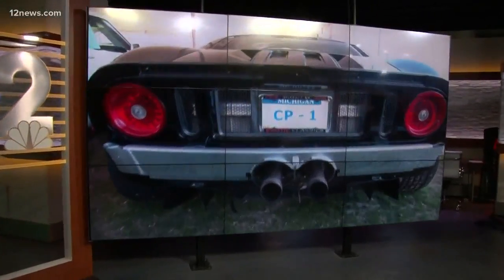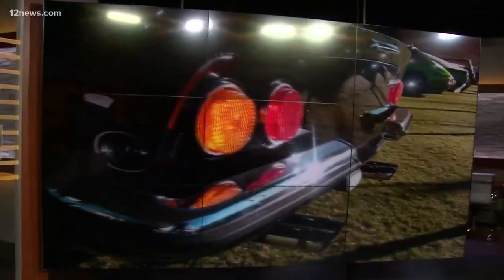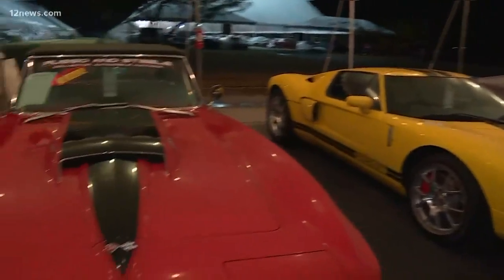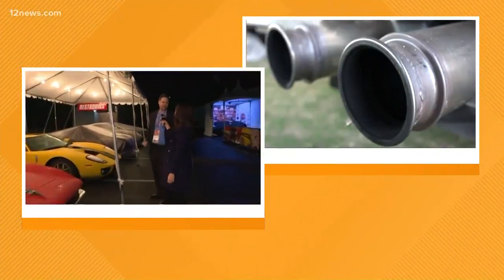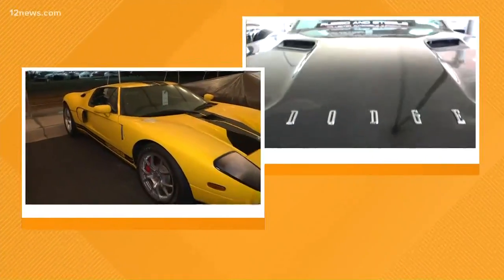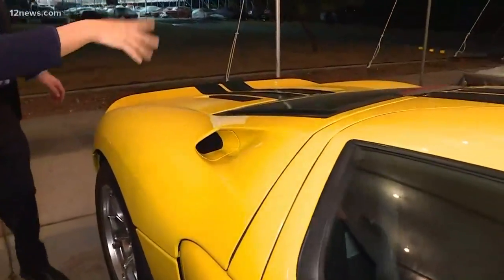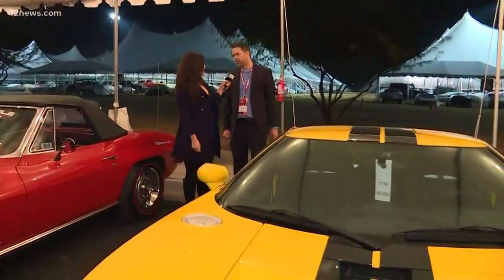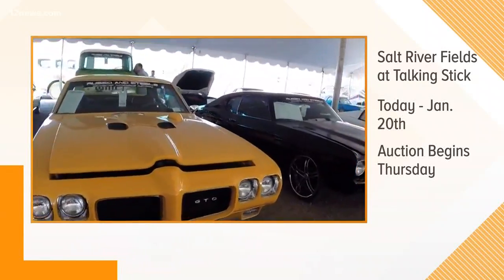Russo and Steele's car auction opens its doors at Salt River Fields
A ton of shiny, chromed up cars on display for auction, and if you can't make it in you can stream the entire auction on their website.